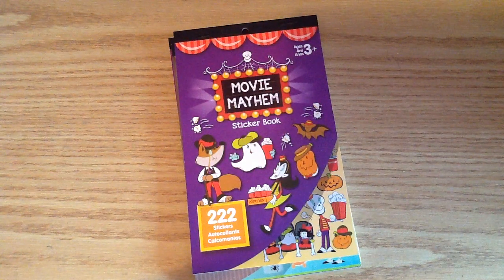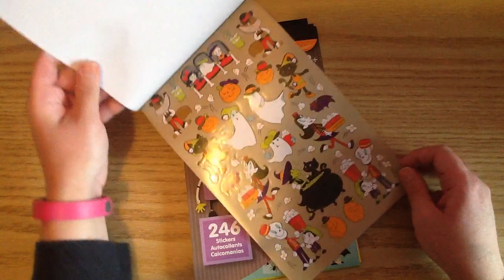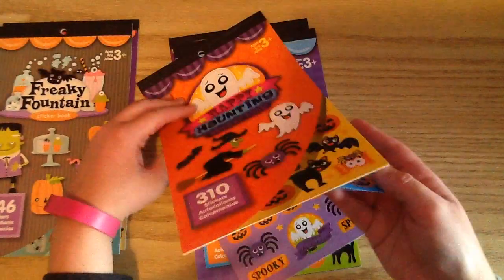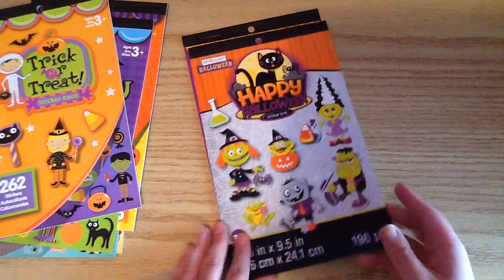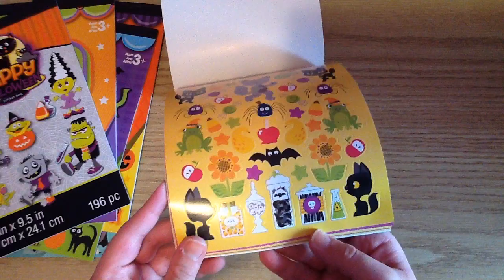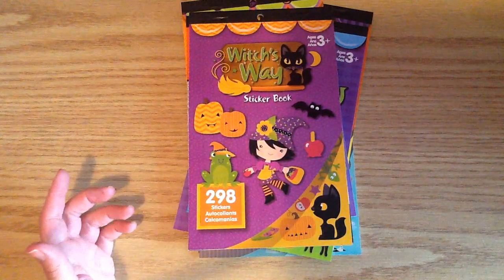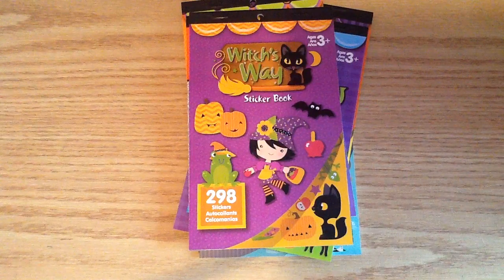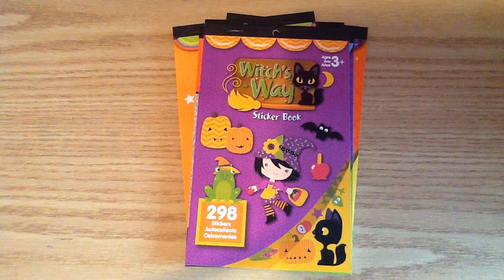Michaels Crafty Scrapbooking Planner Halloween Sticker Haul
Michael's haul

Thanks soo much for watching xo